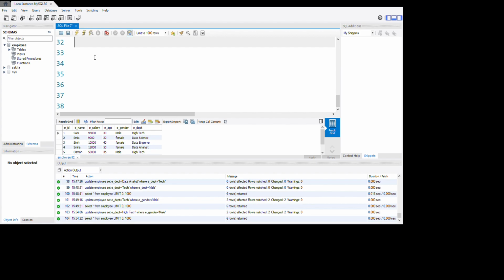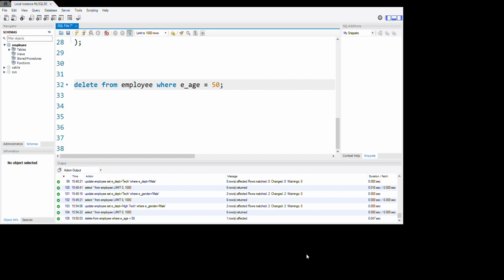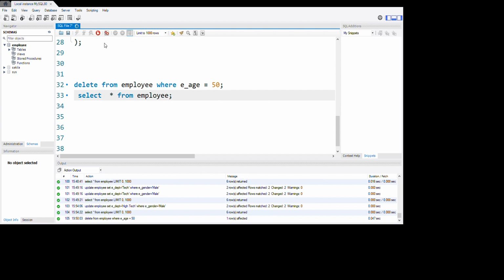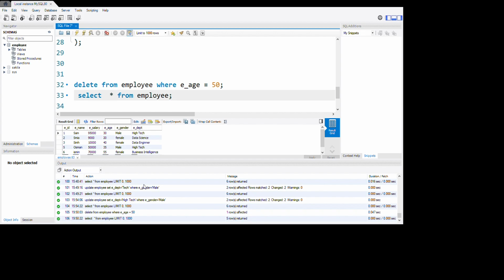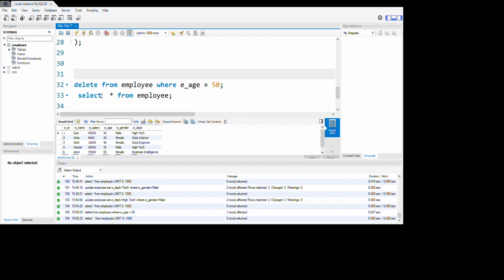SQL Tutorial - Full Database Course for Beginners | MySQL Tutorial for Beginner Dreamers 🚀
🌟 Embarking on a Data Adventure: MySQL Tutorial for Beginner Dreamers 🚀

Welcome, data dreamers, to a voyage through the enchanting landscapes of databases, where each line of code is a brushstroke on the canvas of possibility. This isn't just a tutorial; it's a full-throttle database odyssey that will evoke the emotions of discovery and mastery.

💡 Chapter 1: The Whispers of SQL Beginnings
In the hushed corridors of SQL, where databases come to life, we embark on a journey of discovery. It's not just about learning commands; it's about feeling the pulse of a digital heartbeat, the beginnings of a love affair with the language of structured queries.

🎨 Chapter 2: Crafting Tables, Building Digital Dreams
Imagine crafting tables as if you were an architect sketching the blueprint of your digital dreams. It's not just about data; it's about weaving an emotional tapestry where every row and column tells a story, and every query is a chapter in the epic saga of your database.

🌊 Chapter 3: The Tidal Wave of SELECT Statements
As SELECT statements flood the database shores, feel the exhilaration of discovering hidden gems within your digital kingdom. It's not just about retrieving data; it's about the thrill of uncovering the buried treasures that await your SQL prowess.

🔄 Chapter 4: Updating Realms – INSERT, UPDATE, DELETE Emotions
With INSERT, UPDATE, and DELETE, you're not just manipulating data; you're sculpting the narrative of your database. Experience the emotions of transformation and evolution as you shape the destiny of your digital realm.

🌐 Chapter 5: Relationships – The Heartbeat of Connectivity
Enter the heart of your database – relationships. This isn't just about connecting tables; it's about forging bonds, creating a symphony of interconnected entities. Feel the emotional resonance as your tables dance together, painting a masterpiece of relational elegance.

🚀 Chapter 6: Soaring to New Heights – Advanced SQL Insights
As we ascend to the summit of SQL mastery, witness the power of JOINs, subqueries, and stored procedures. It's not just about commands; it's about orchestrating a symphony of advanced concepts, where every query is a note in the grand composition of your database.

🌈 Chapter 7: A Rainbow of Insights – Data Visualization
Visualizing data is not just about aesthetics; it's about turning raw information into vibrant insights. Picture your data as a canvas, and each visualization as a stroke of color, bringing emotion and clarity to the story your database wants to tell.

🔮 Chapter 8: Predicting the Future – Indexing and Performance Magic
Peek into the crystal ball of your database's future with indexing. It's not just about optimization; it's about anticipating and preparing for the adventures that lie ahead. Feel the magic of performance optimization as you gaze into the future of your SQL journey.

🎉 Conclusion: Celebrating Your Database Mastery
Congratulations, intrepid explorer! You've navigated the peaks and valleys of MySQL, and your database skills are not just tools; they're keys to unlocking infinite possibilities. May your future in SQL be as thrilling and emotionally fulfilling as the adventure we've shared today. Happy querying, data dreamer! 🚀💻